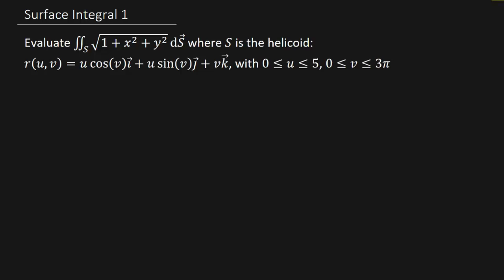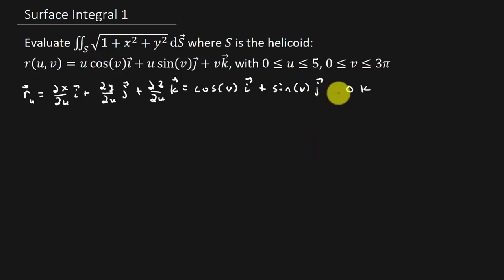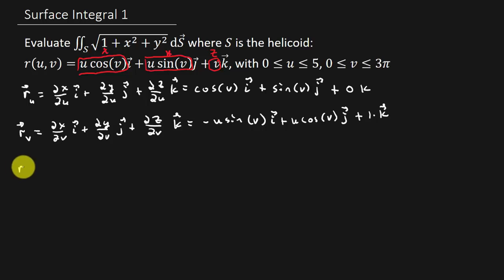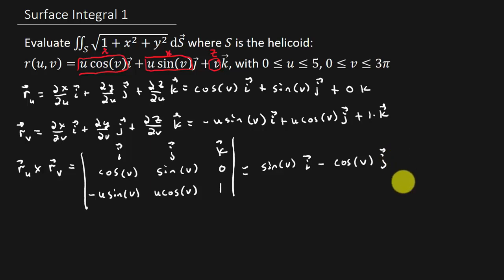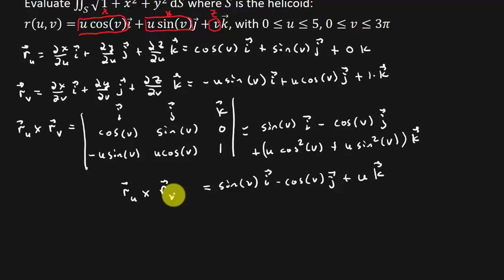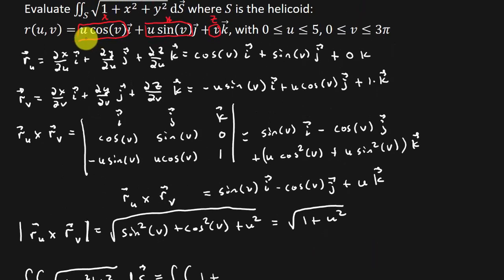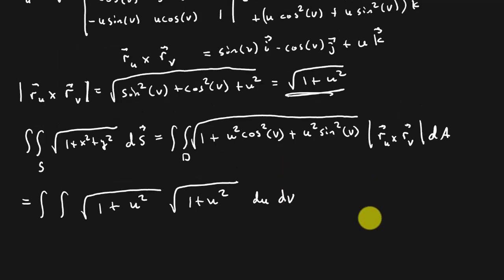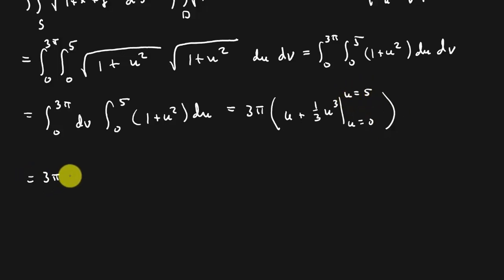Evaluating the Surface Integral over the Helicoid r(u,v) = ucos v i + usin v j + v k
In this video we evaluate a surface integral over a helicoid.